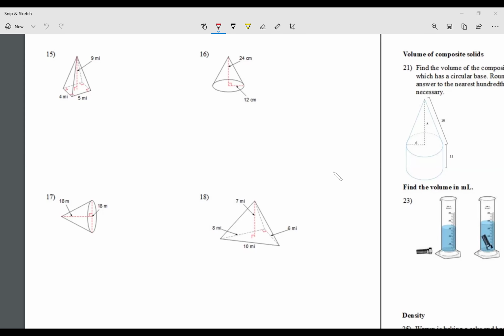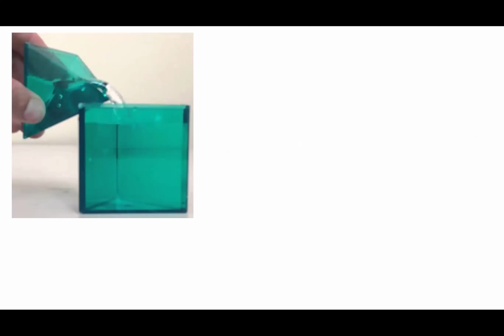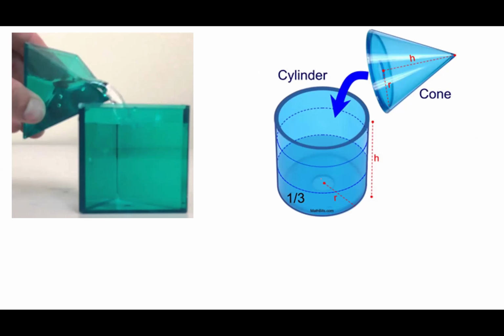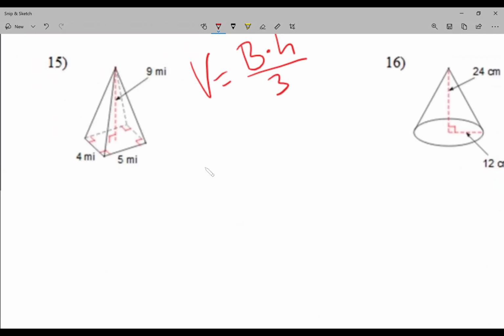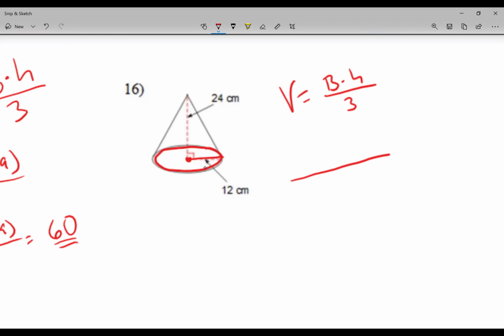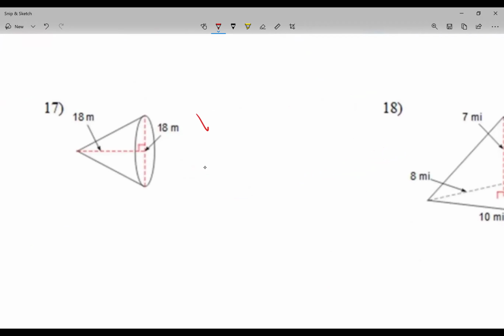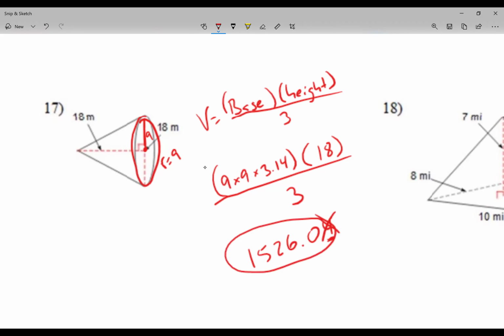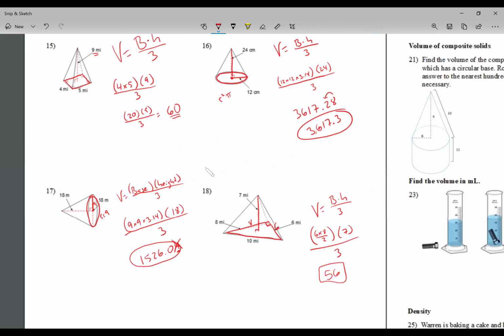Leonzo volume of pyramids and cones